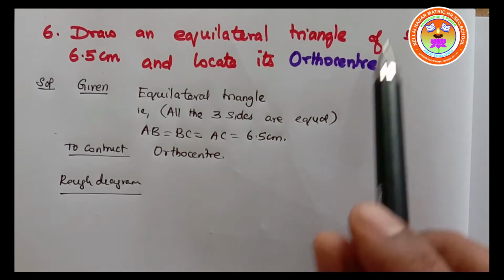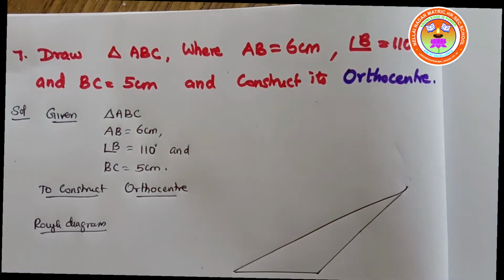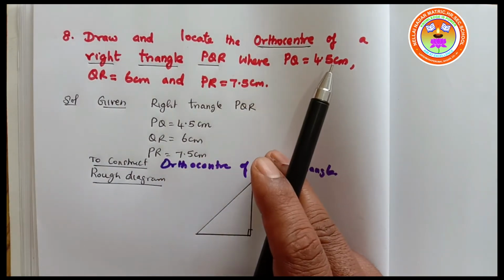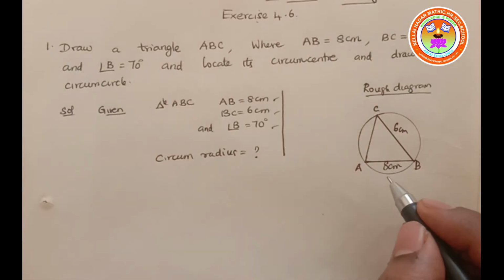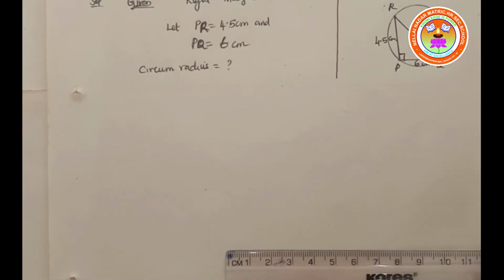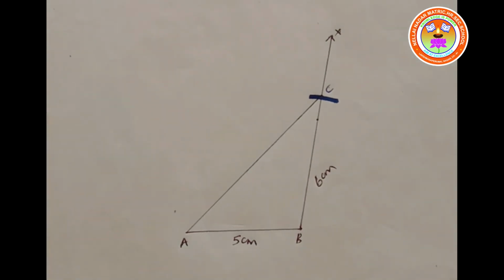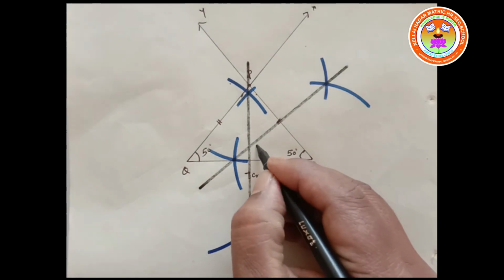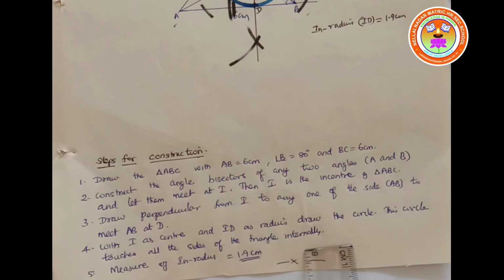Std 9 Maths Bharathkumar